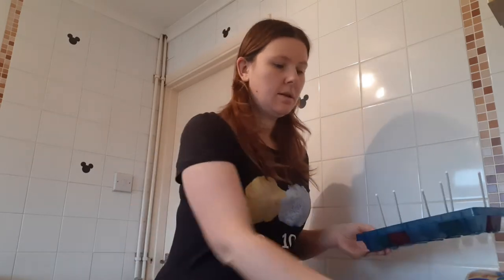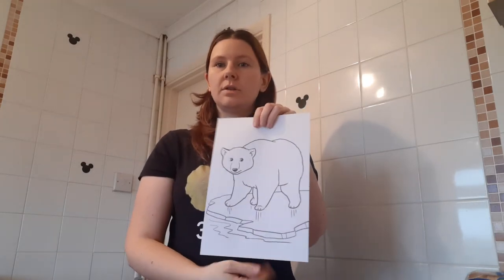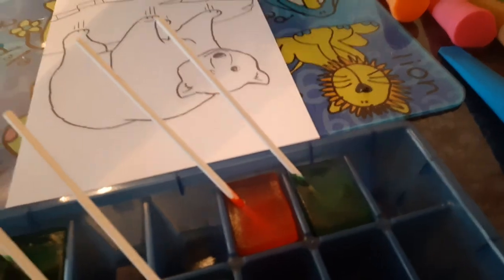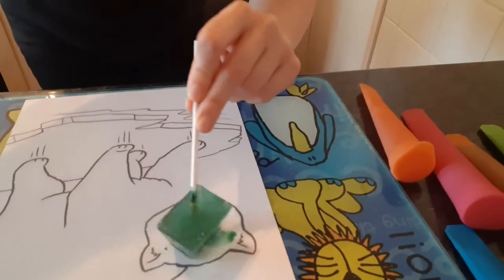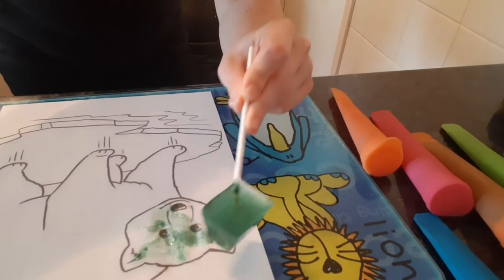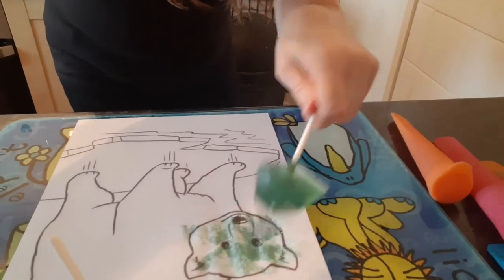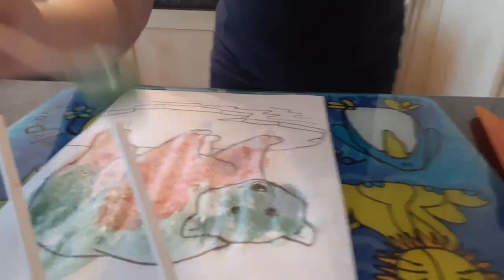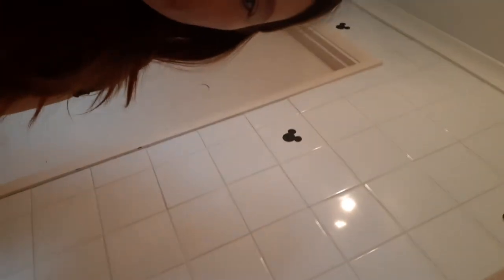Kingsdown School - Ice Painting (Part 2)